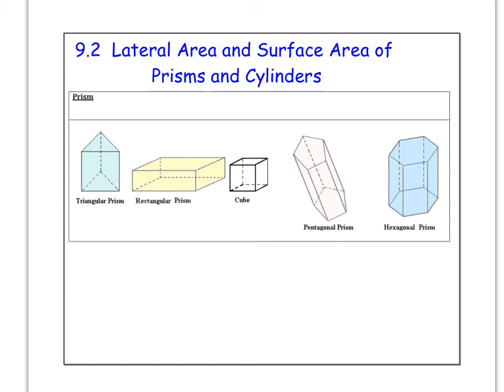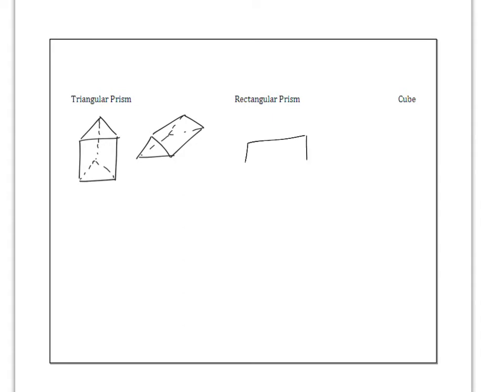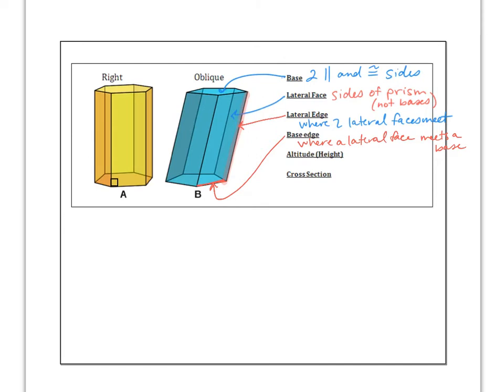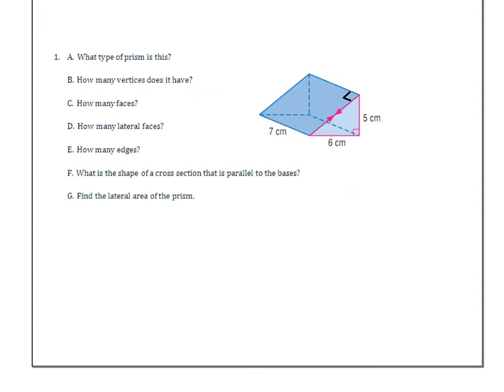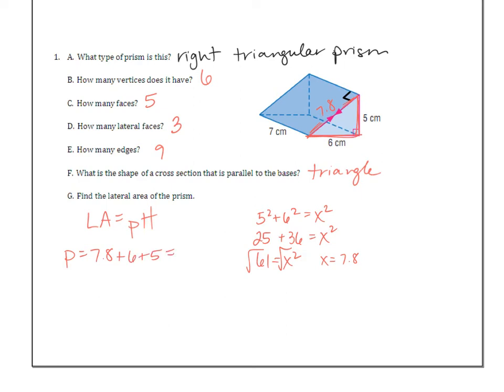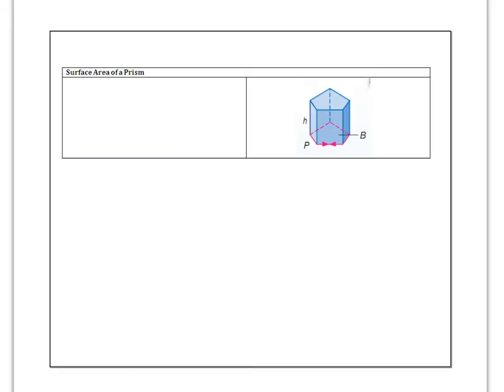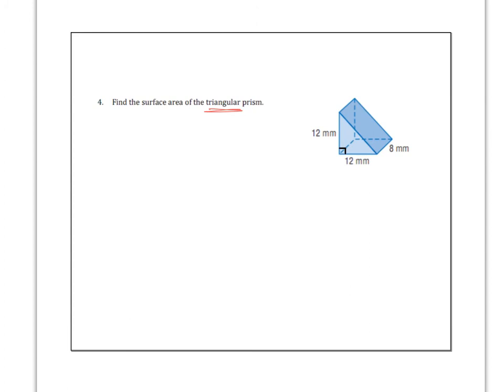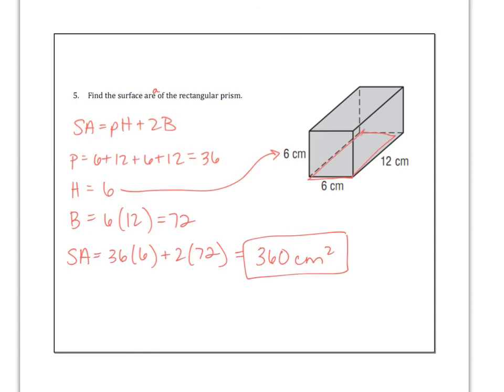Unit 9 Video 2 - Geometry